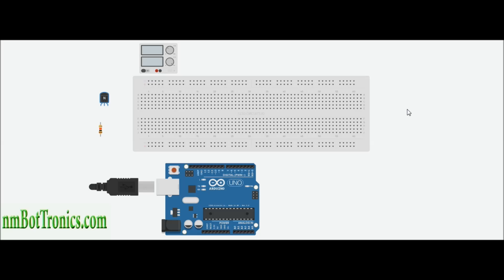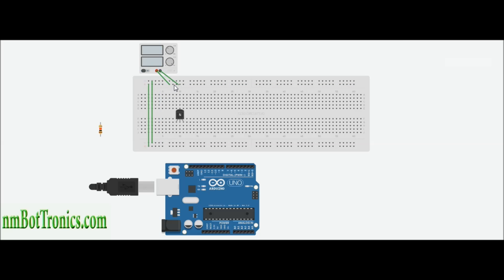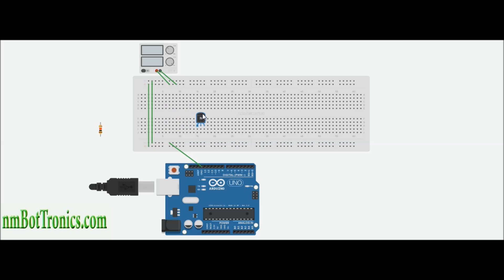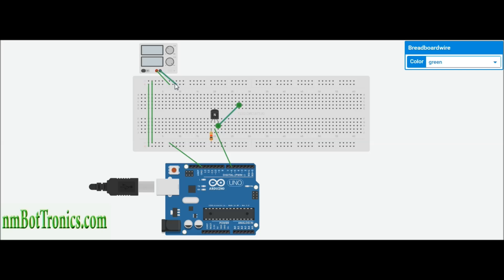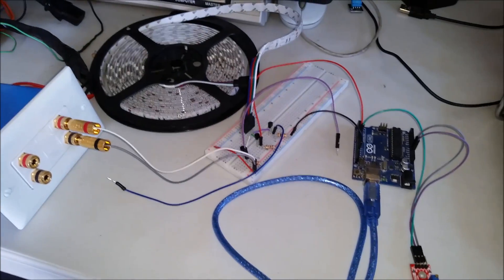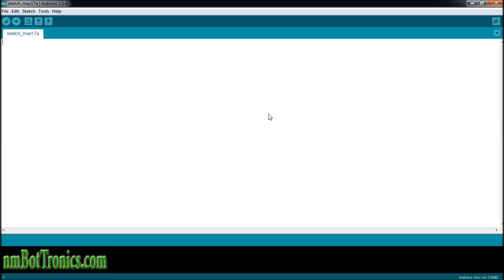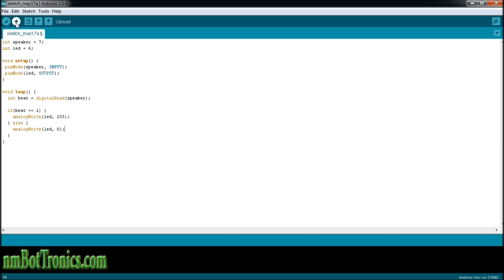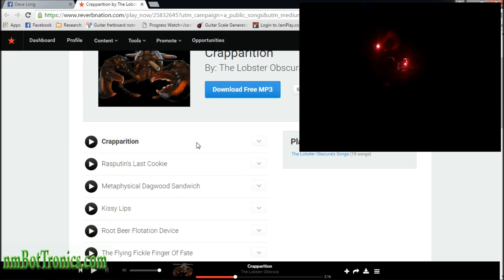Arduino Tutorial: Flash LED Strip to Beat of Music - smd5050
Learn how to flash an LED strip to the beat of music using a small sound sensor, transistor and an external power source.